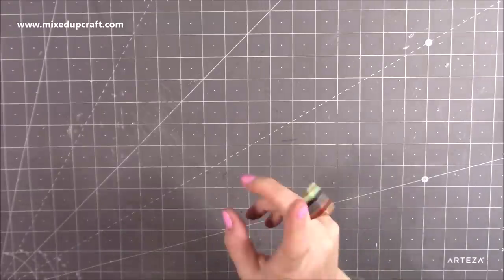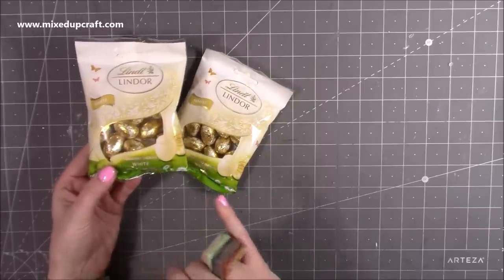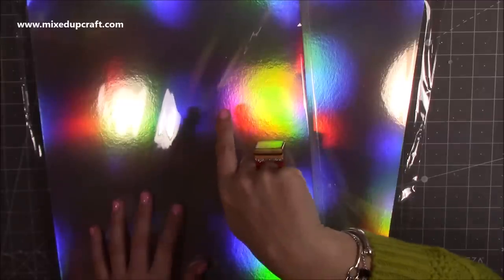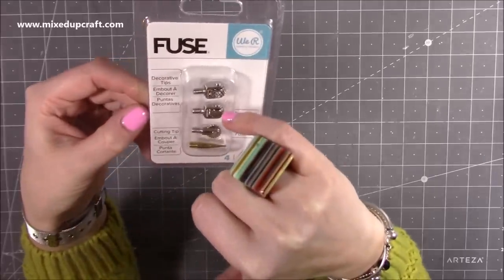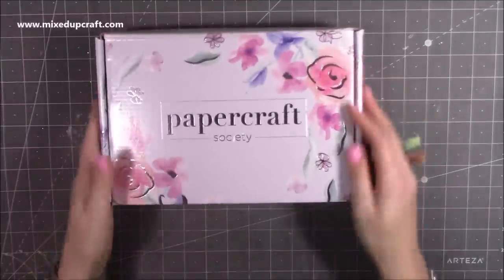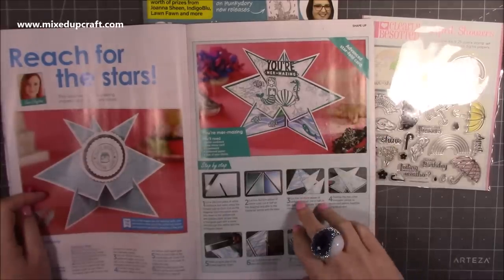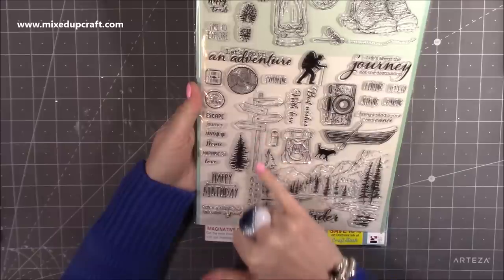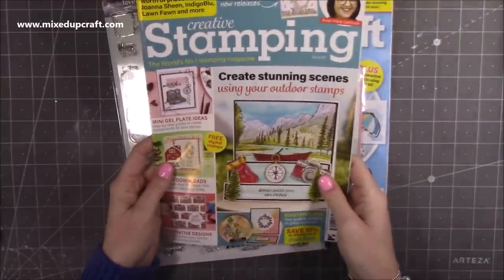What Did I Get? Cool Retro Storage, Bargain Cardstock, UK Craft Mags, Papercraft Society & More!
Please find links to some of the products I've shared below.

Creative Stamping Magazine Issue 82 & Papercraft Essentials Issue 185
Fuse Tool nibs
Collall Glue
My Purple Scoreboard by Hunkydory.

Sam